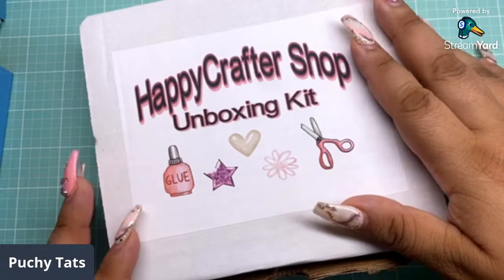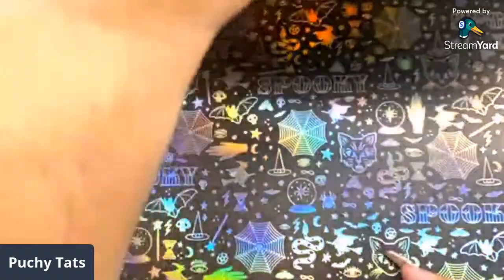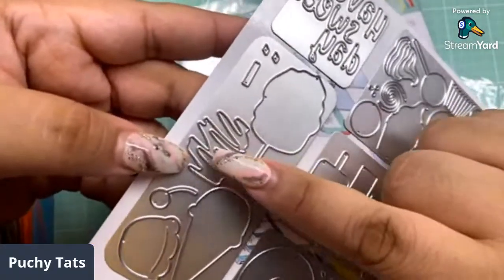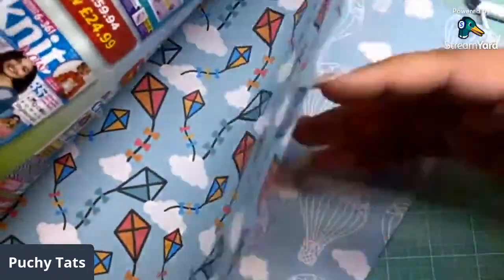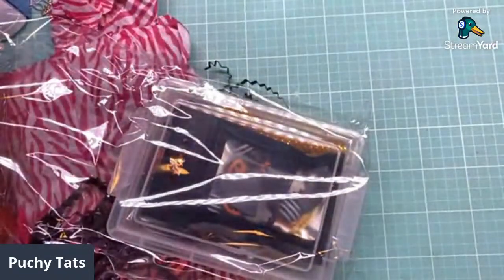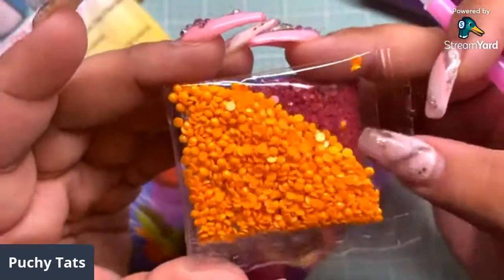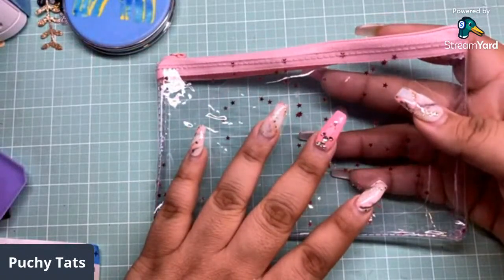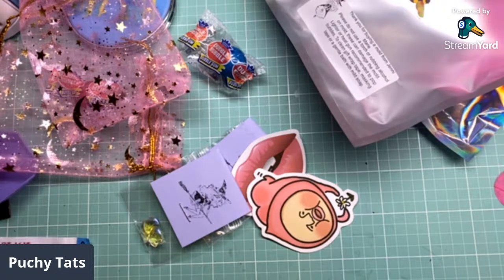Dollar Tree and Small Business Crafty Haul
Happy crafter shop

Etsy molds
LexcentriqueLeVangie